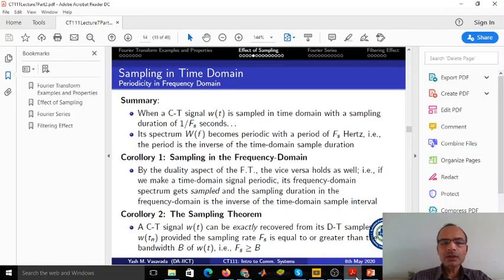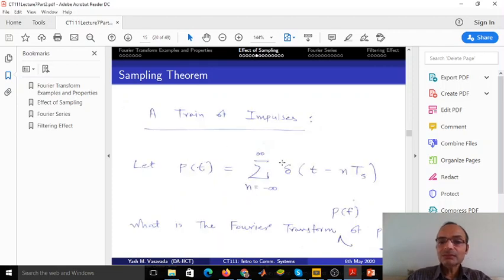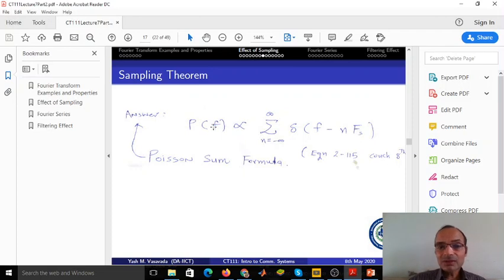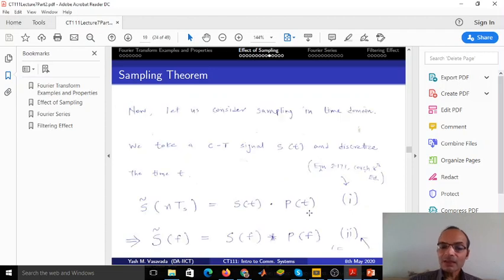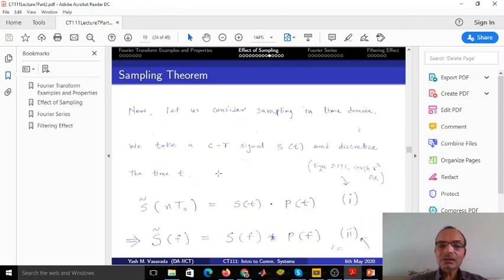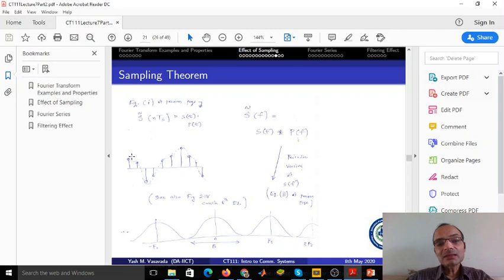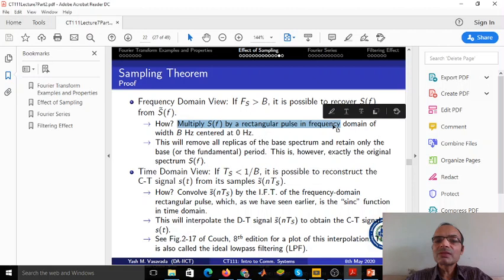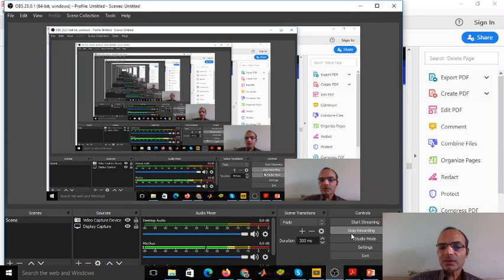Fourier Transform Part 3